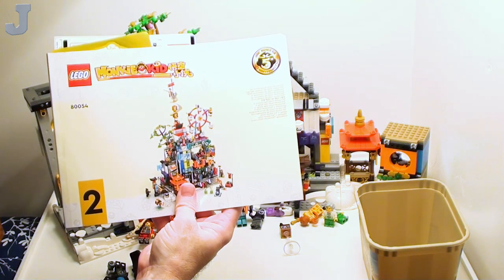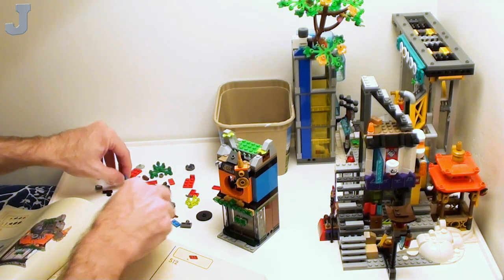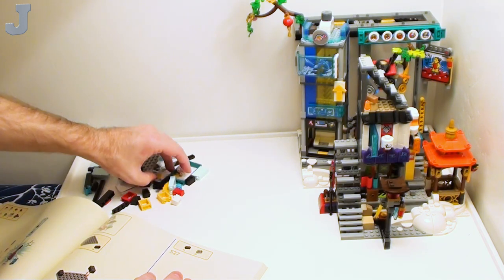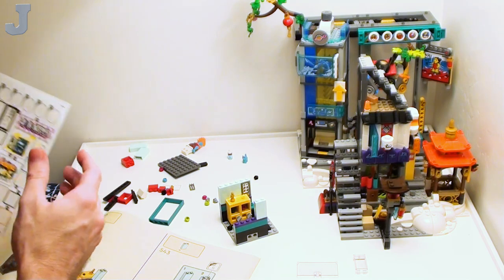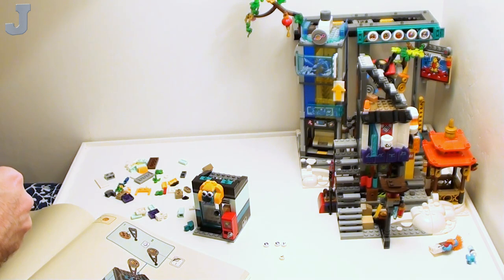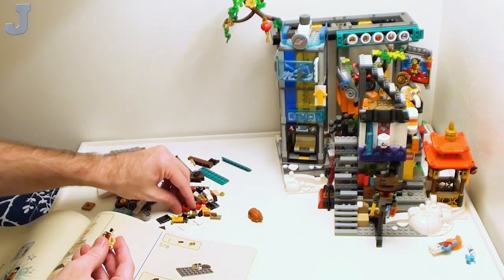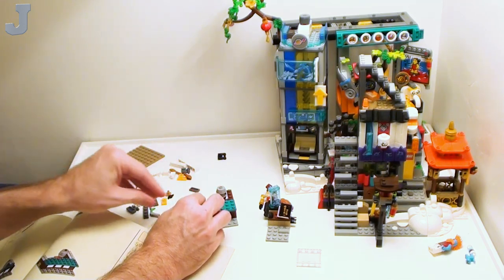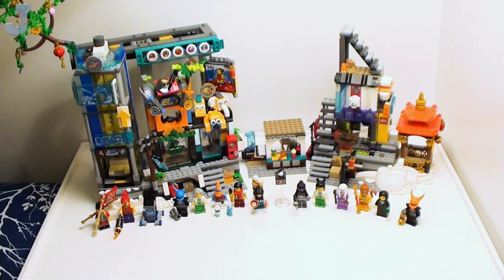LEGO Monkie Kid 2024 Megapolis City: 5th Anniversary 80054 Build Part 5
Let's continue building the Megapolis City: 5th Anniversary by LEGO Monkie Kid 80054. This set contains 2330 bricks of various shapes, sizes, and colors including 15 minifigures: Monkie Kid, Spider Queen, White Bone Demon, Red Son, Monkey King, Auntie Tai, Lee, Mei, Lady Yu, Gold Horn Demon, Silver Horn Demon, Sandy, Mr. Tang, Pigsy, and Evil Macque. Several shops including a butcher, music shop, jewelry store, Ferris Wheel, and working elevator can be constructed with the bricks provided. Parts are divided into 28 groups for easy build, and the city itself is broken down into modular sections for construction. In this installment, bags "21" through "24" will be assembled which from building guide "II". It is possible for up to 14 people to construct the city at the same time due to the modular construction. The set will make a great family/friend collaborative build. Megapolis City: 5th Anniversary retails $189.99 USD and available January 1, 2024.

👉Index:
0:00:00 Build Recap
0:02:03 Bag 21 - Record Shop Roof with Accessories
0:16:47 Bag 22 - Sandy & Candy Shop Base
0:33:28 Bag 23 - Candy Shop Roof & Accessories
0:46:51 Bag 24 - Mr. Tang & Butcher Shop
1:06:01 Summation Of Thoughts